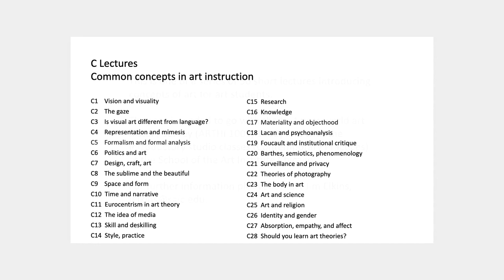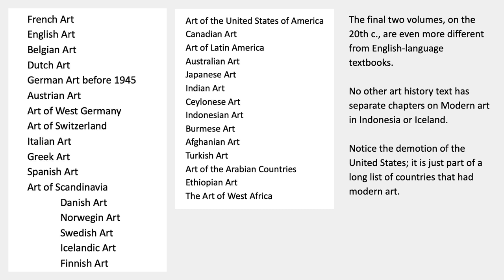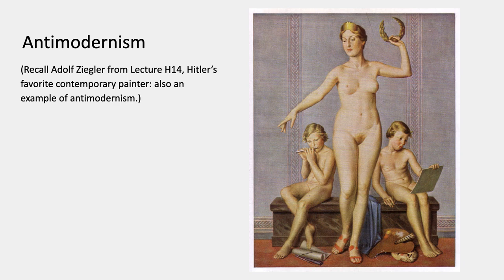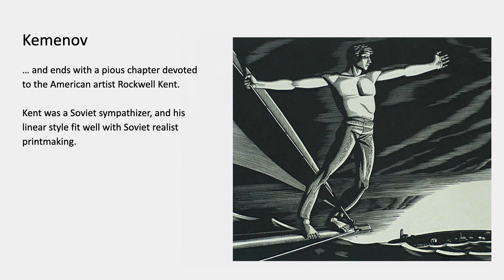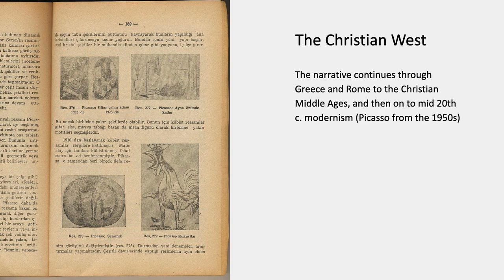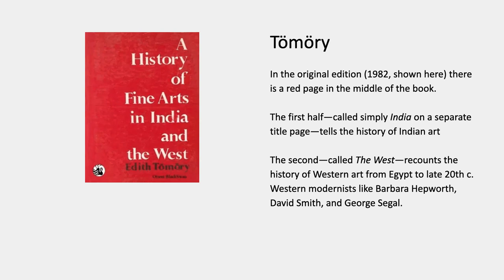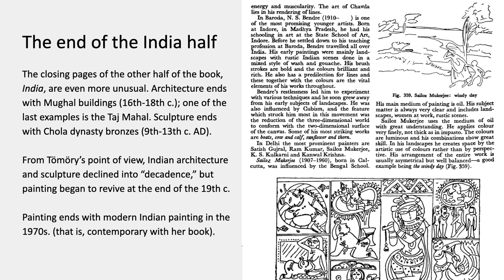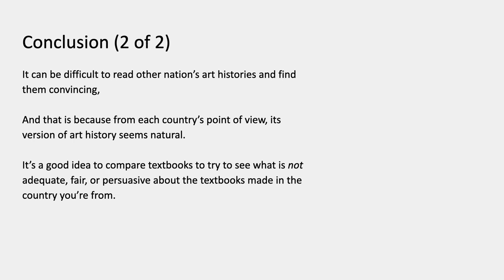Concepts and Problems in the Visual Arts, Lecture H19: Art history textbooks in different countries